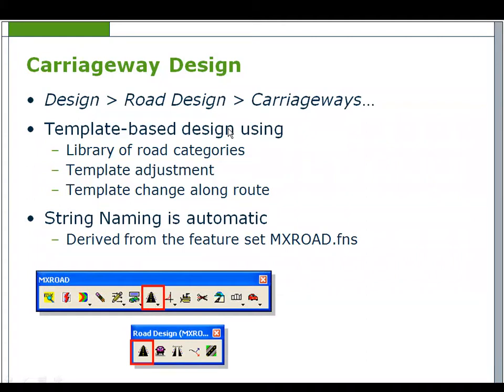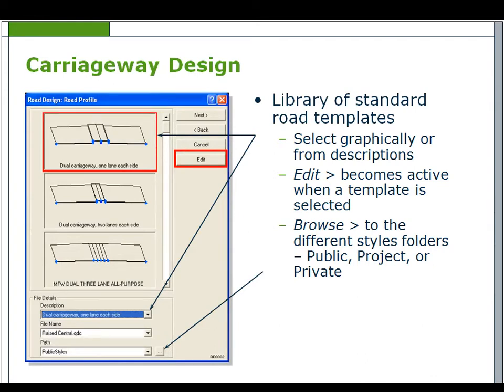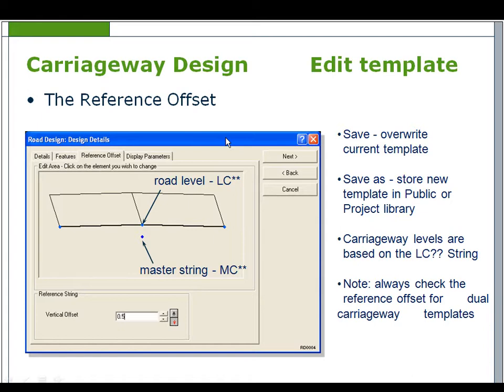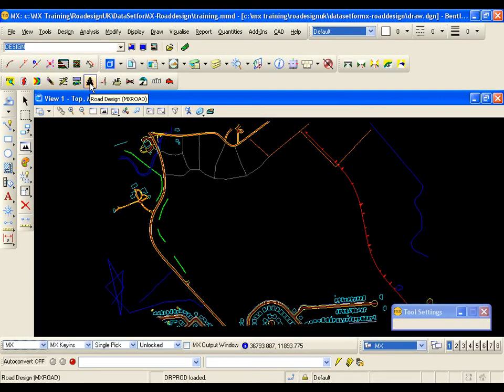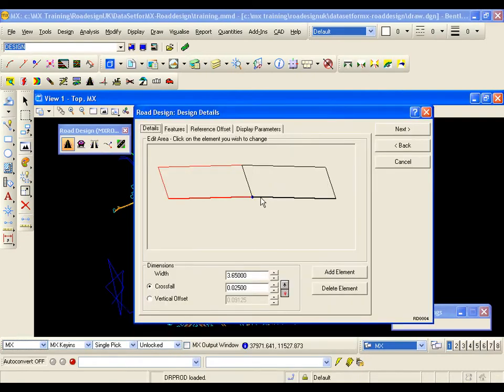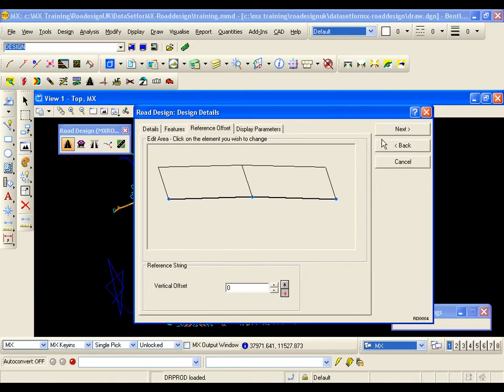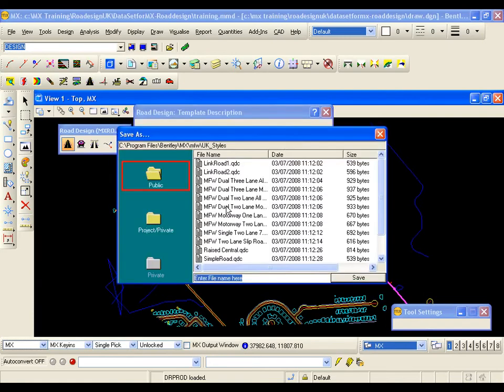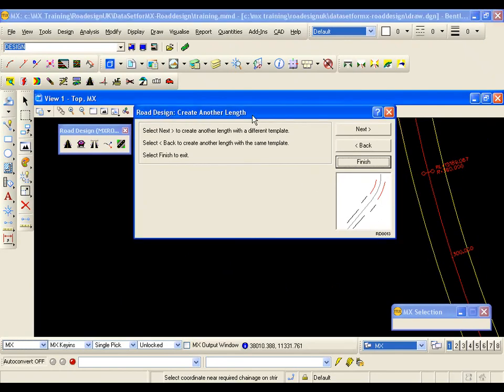MX Road Tutorial_11-Carriageway Design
In this video, you learn how to design the carriageway using the road templates. This video is part of the Bentley training program and by the Bentley expert.